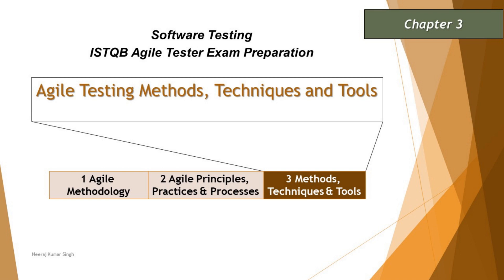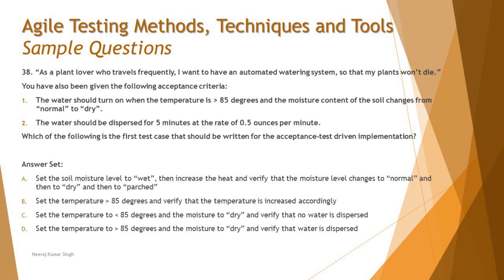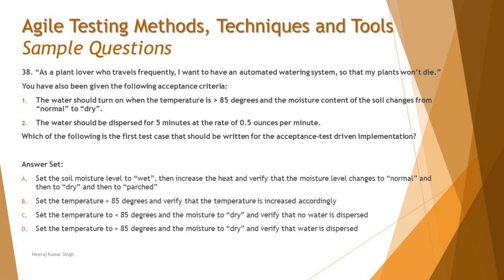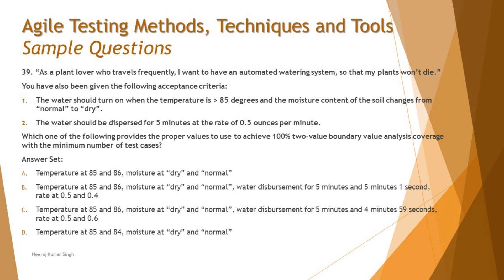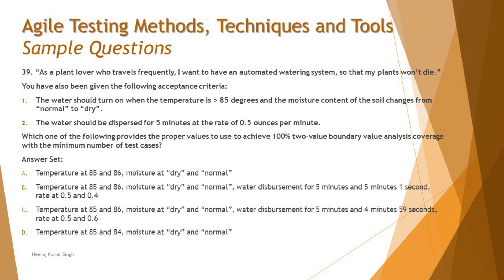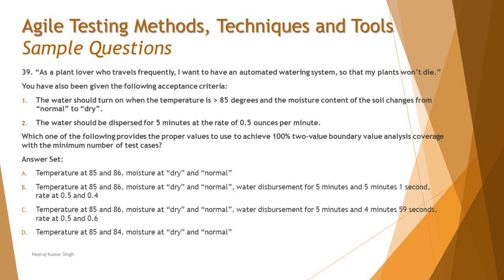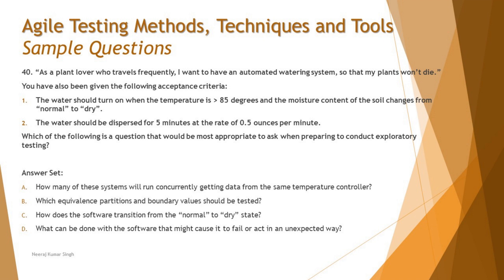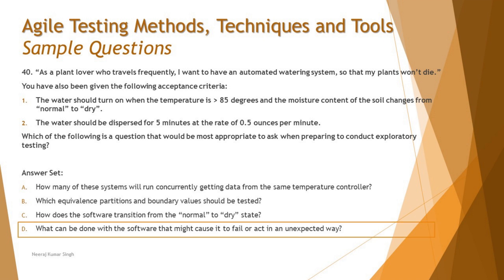ISTQB Agile Tester Sample Question | Tutorial 30 | SET B | Chapter 3 | ISTQB Mock Question TM SQUARE